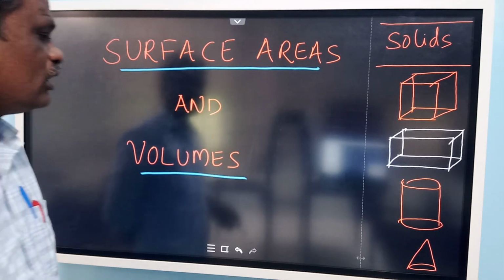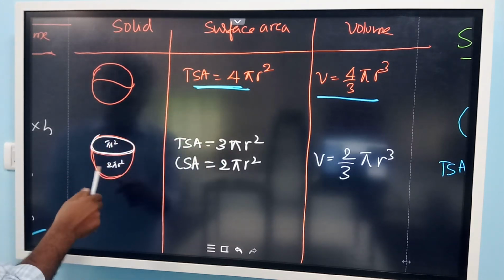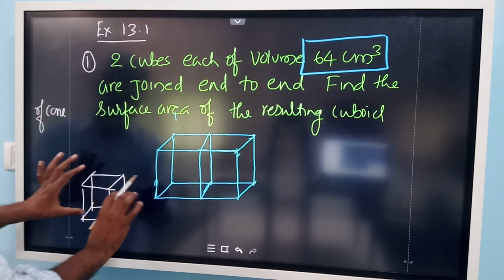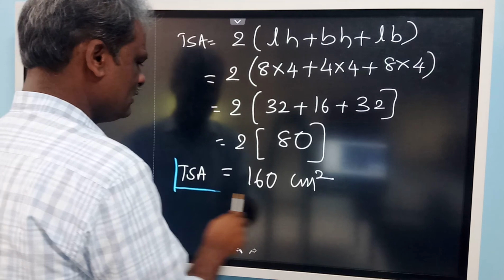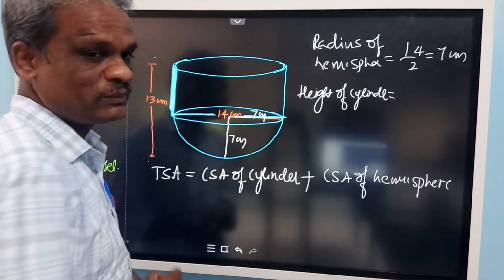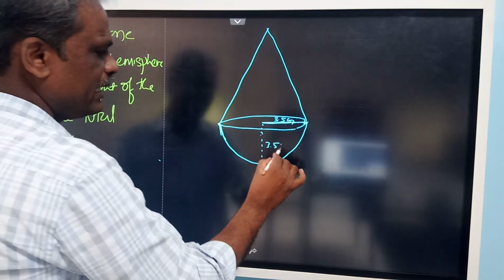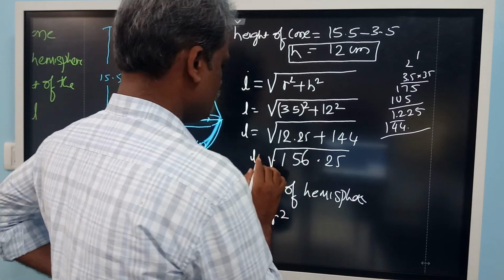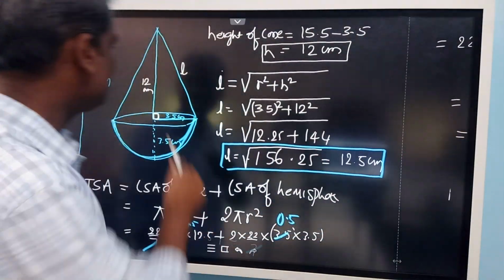Surface areas and Volumes class X part 1